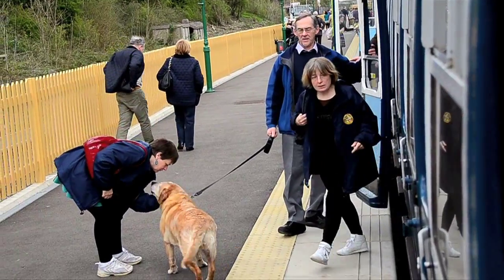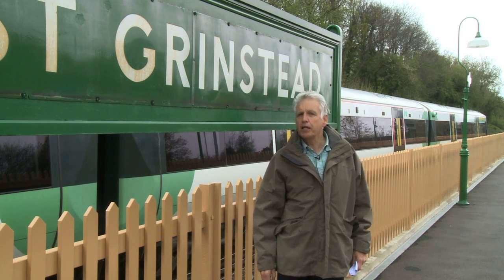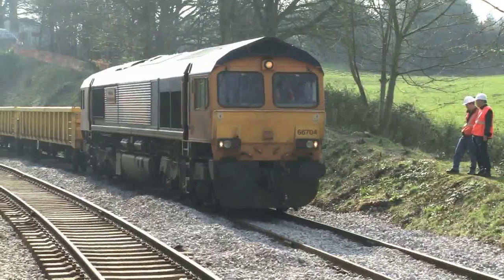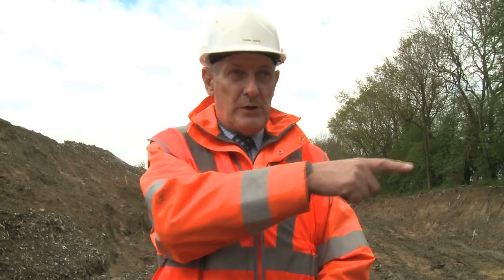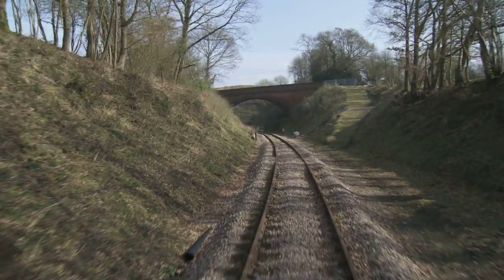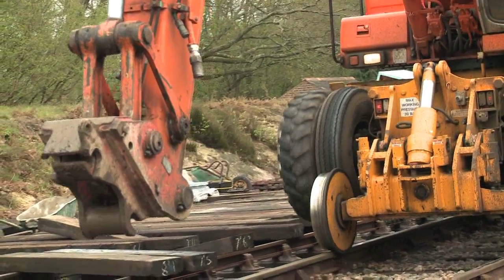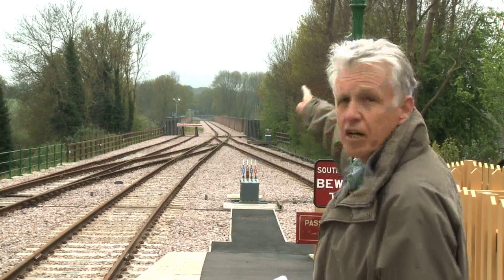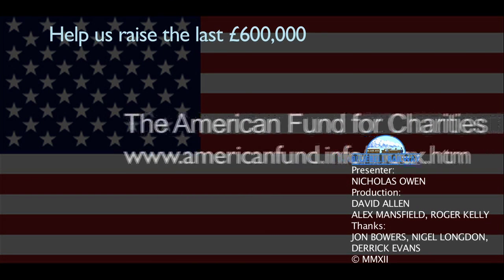Bluebell Railway Extension Appeal 2012 - Funding for the Finish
Funding for the Finish: As of June 2012 we need to raise a further £570,000 to complete our extension to East Grinstead, which we hope to open at Easter 2013.

We have already met the 1 April 2012 deadline for waste clearance from Imberhorne Cutting which had been used as a waste tip. Both undertaking this work and also raising the funding required by the deadline has been a magnificent effort by staff, volunteers, and other donors.  The run-round loop at Kingscote was re-instated following completion of the new pointwork, at the start of June 2012.  However, we cannot let up, as there is much more to be done, as described in the video.